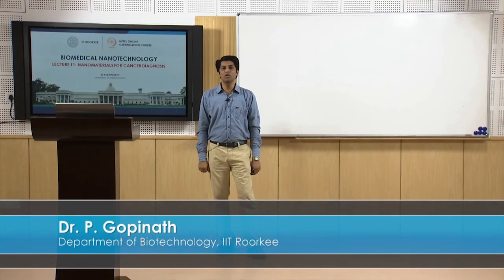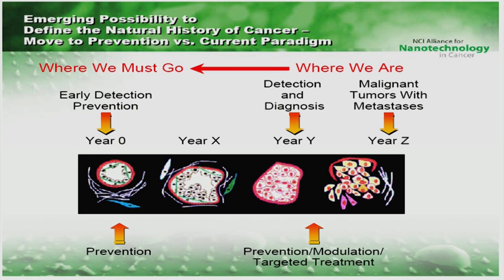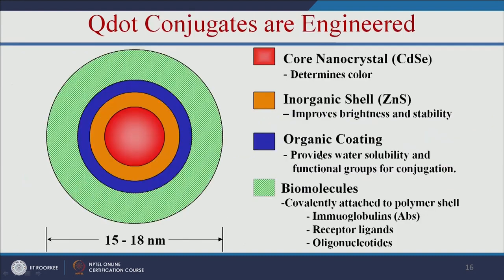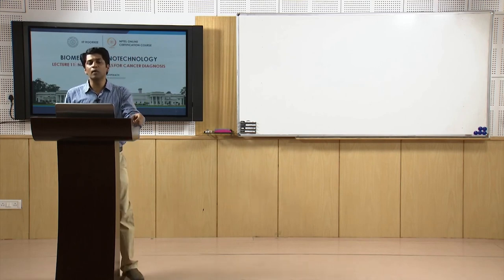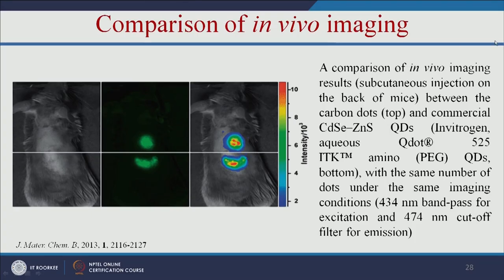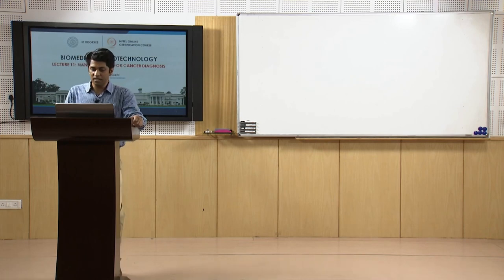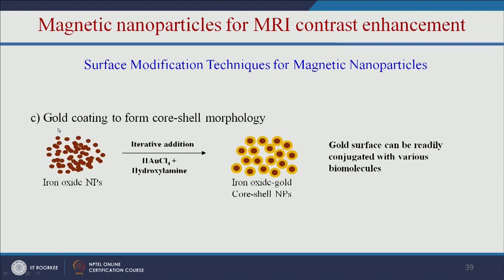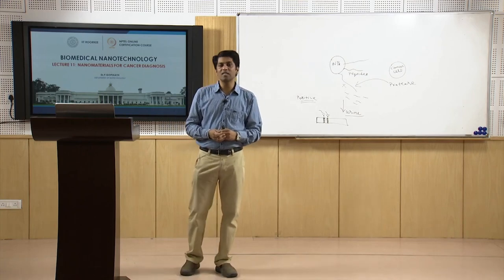Nanomaterials for Cancer Diagnosis